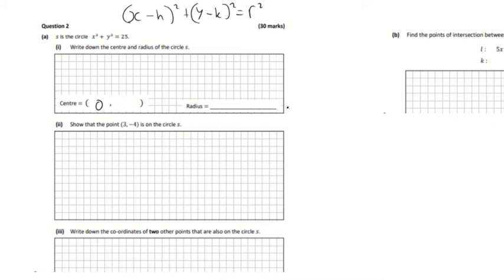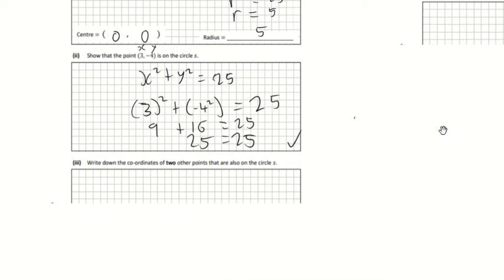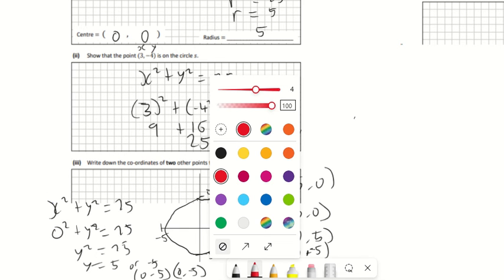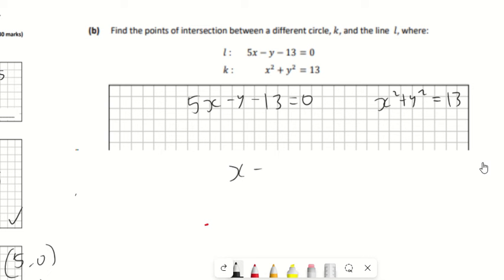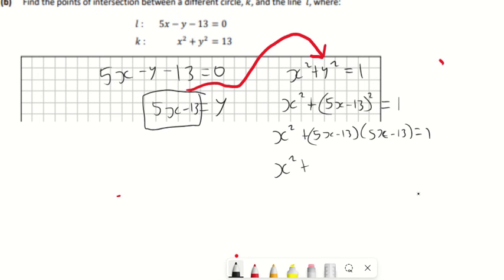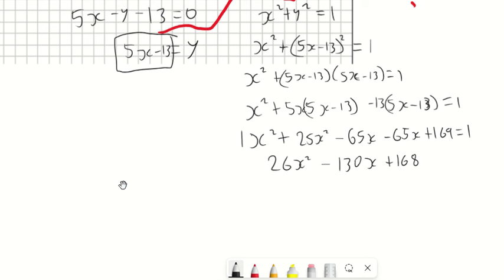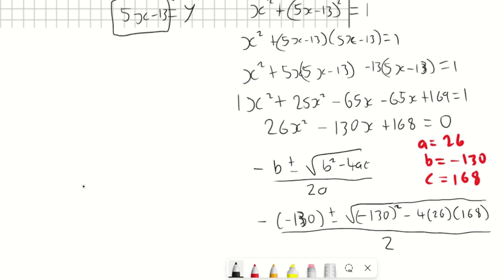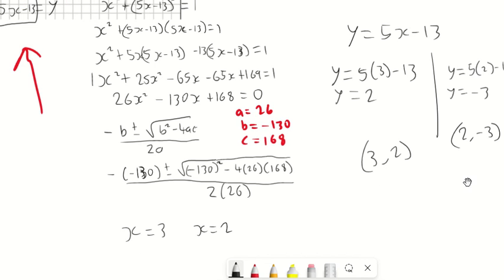Leaving Cert 2023 Ordinary Level Maths Paper 2 Q2